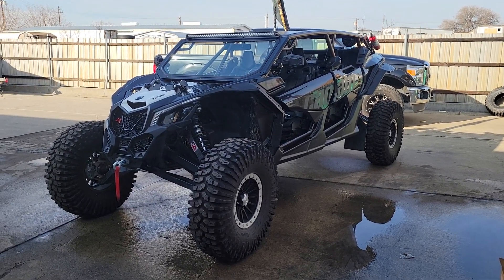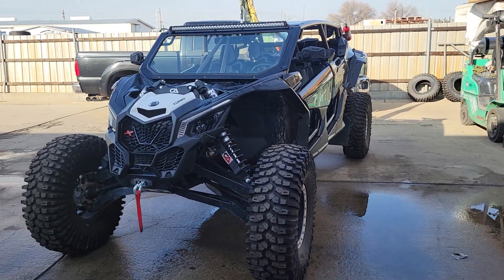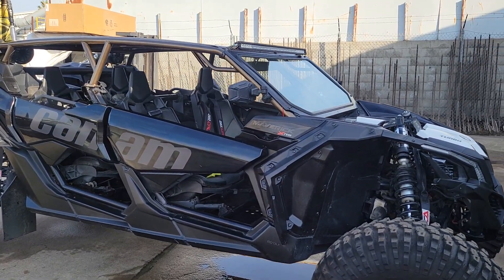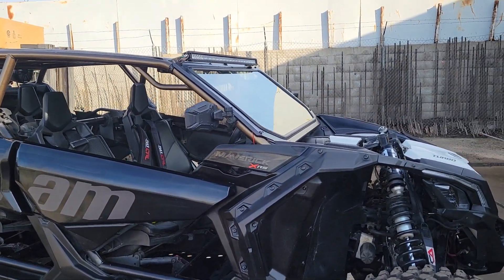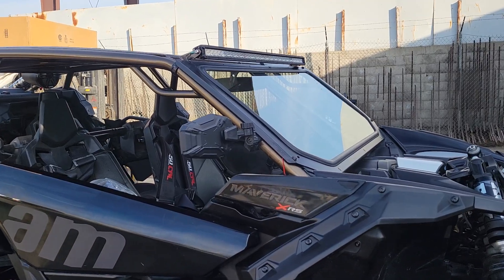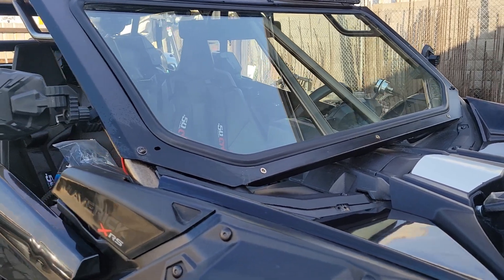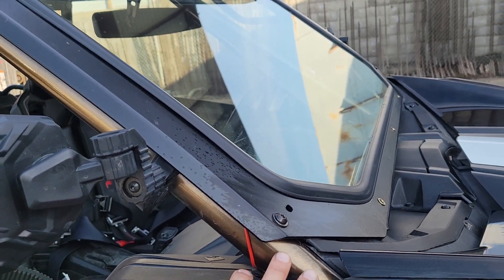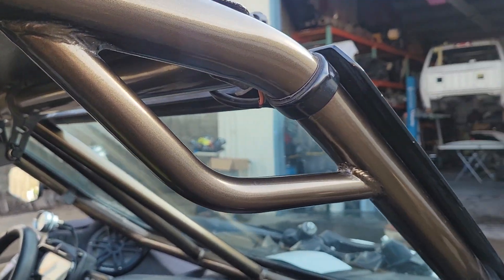Can am x3 Max custom roll cage with amazon windshield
showing how Amazon windshield installed on a custom roll cage